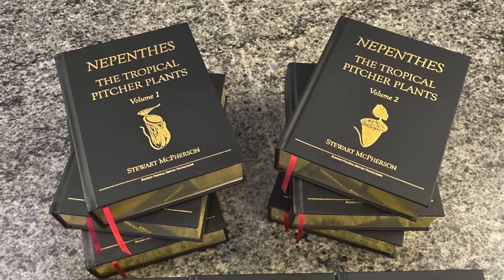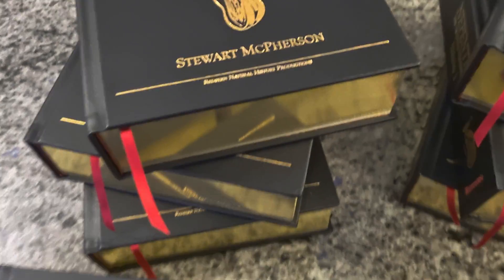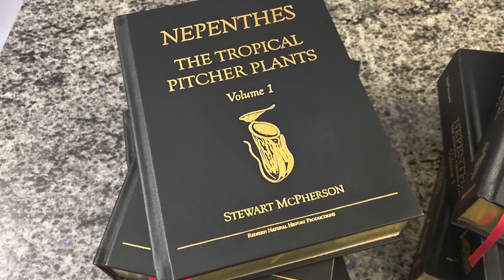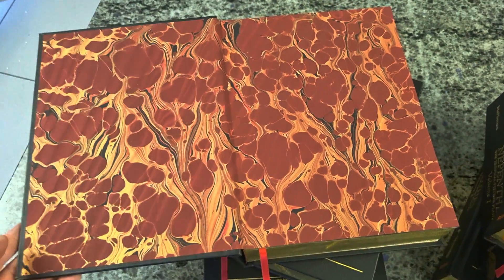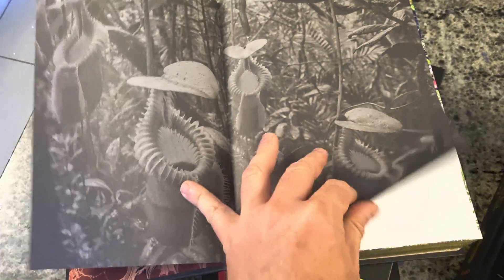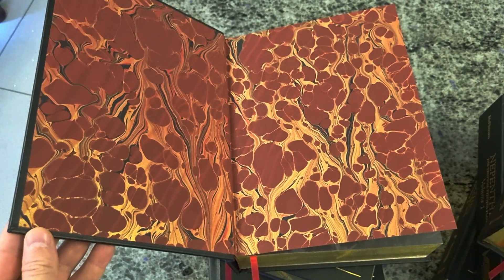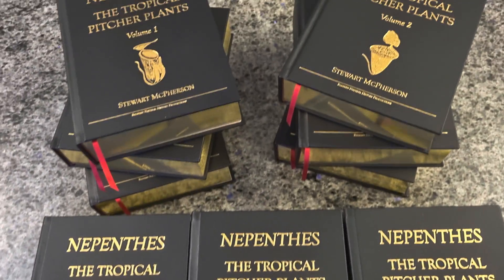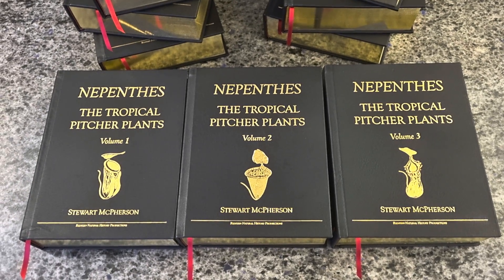Launching... Collector Editions of Nepenthes - The Tropical Pitcher Plants Volumes 1, 2 & 3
Redfern Natural History in proud to showcase the Collector Editions of Nepenthes - The Tropical Pitcher Plants Volumes 1, 2 and 3.

These very special books feature:

1. Covers bound in premium black leather.

2. Gold cover artwork including depictions of Nepenthes by acclaimed artist Andy Smith.

3. Hand made oil-marble Endpapers (Vol. 1 = royal red, Vol. 2 = sea blue and Vol. 3. deep green).

4. Gold-gilded page edges.

Each set is individually numbered and signed by Stewart McPherson.

ABOUT THIS WORK:

Fifteen years in the making and the result of more than two hundred research expeditions, Nepenthes – The Tropical Pitcher Plants is a three volume work that documents all 192 currently recognised species of Nepenthes for the first time.

Over 2,250 pages, (each volume being approx. 750 pages) and complemented by over 3,000 spectacular images (including more than 1,000 new and unpublished photographs, Nepenthes – The Tropical Pitcher Plants is the seminal work on the genus Nepenthes and showcases the full diversity and astoundingly intricate beauty of the tropical pitcher plants for the very first time.

Introductory chapters include a detailed overview of the biogeography, ecology, remarkable adaptations and taxonomy of the genus.

The bulk of the work (over 1,750 pages) is dedicated to documenting all recognised Nepenthes species in alphabetical order. Each species profile includes detailed sections (written in clear and accessible language) covering morphology, diversity, ecology and conservation status. All species are depicted via lavish imagery (with as many as 40 photographs dedicated to the most variable species).

Concluding chapters comprise a thorough exploration of Nepenthes hybrids and a uniquely detailed review of the conservation status of the genus with an overview of the most imperilled taxa, the threats afflicting them and avenues for future conservation efforts.